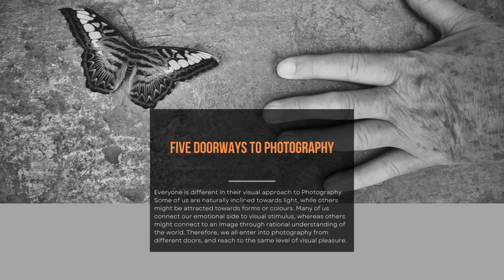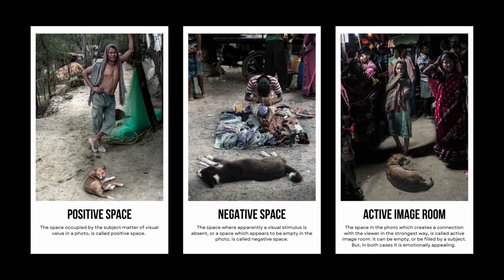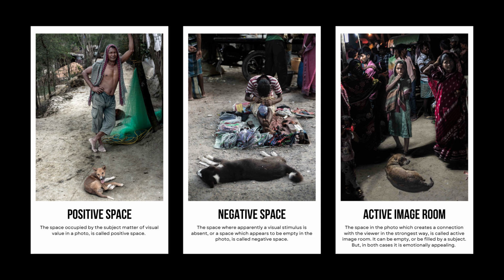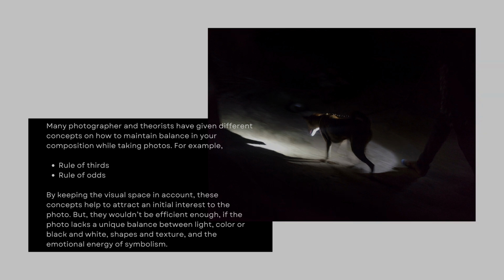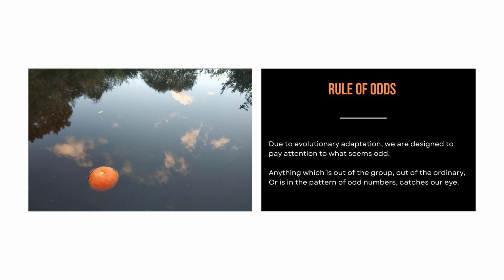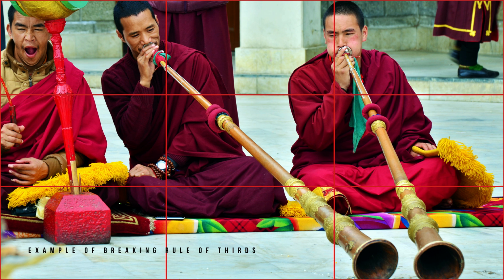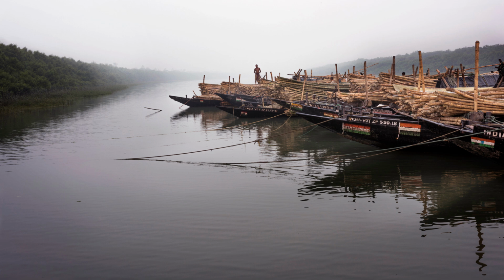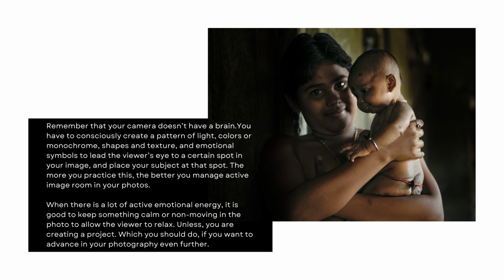WHAT PROFESSIONAL PHOTOGRAPHERS HIDE FROM YOU ABOUT COMPOSITION: is composition beyond placement?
Very often photographers talk about composition. Internet is filled with videos explaining rule of thirds, or rule of odd etc. But is it all about photography. Placement of subject is just the beginning of understanding composition in a photo.

In this module, we explore different layers of composition. We dissect the very core of photography to figure out, why composition matters, and how to improve your composition skills.